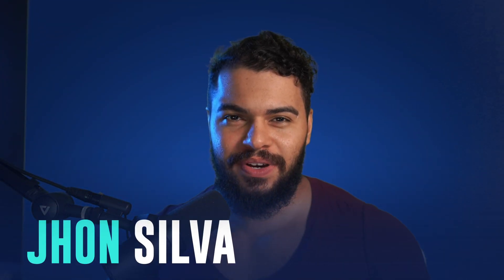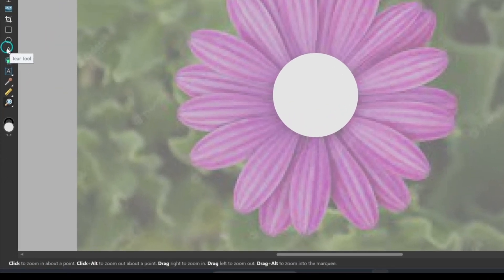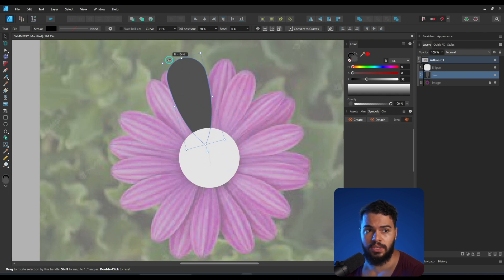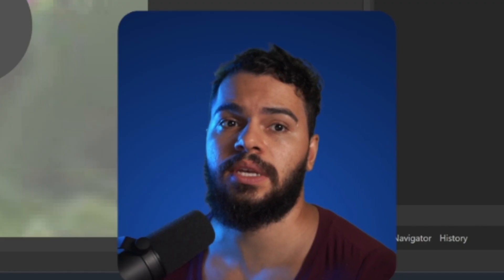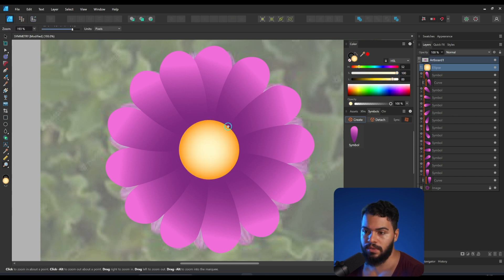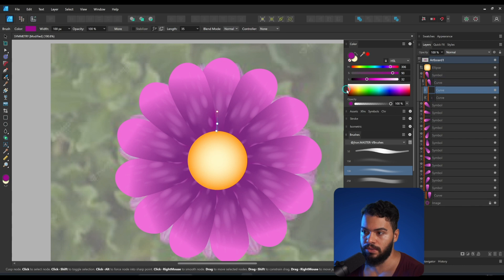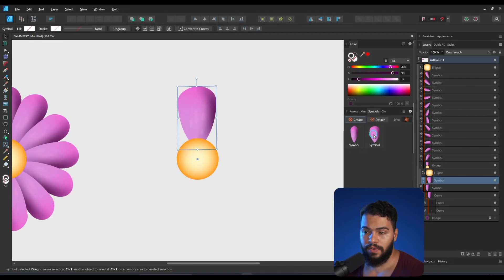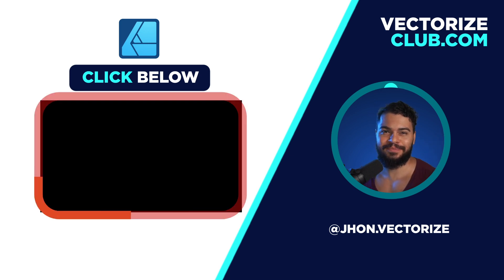How to make Symmetry with Symbol Tool in Affinity Designer?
The Symbol Tool allows you to create symbols that can be repeated throughout the design, maintaining their original properties. This is useful for creating symmetrical elements, as you can create only one half of the element and then duplicate it to create the other half.

00:00 - INTRO
00:18 - HOW TO CREATE A SYMMETRICAL
02:00 - USING THE SYMBOL TOOL
04:20 - ADDING SHADING
05:52 - CONCLUSION

+ 285 Video Tutorials + Download materials